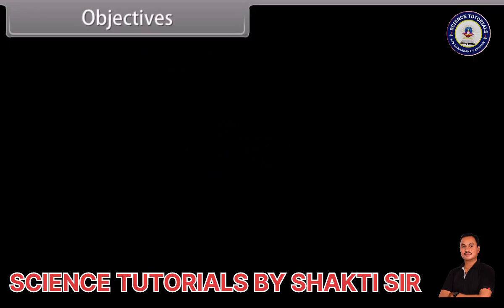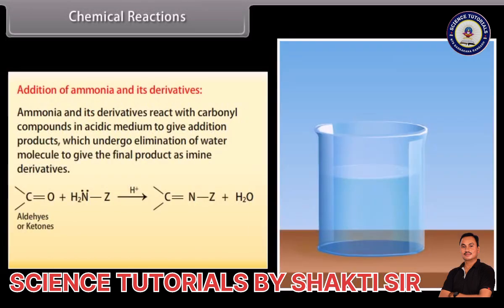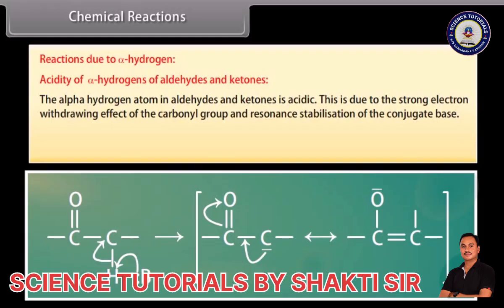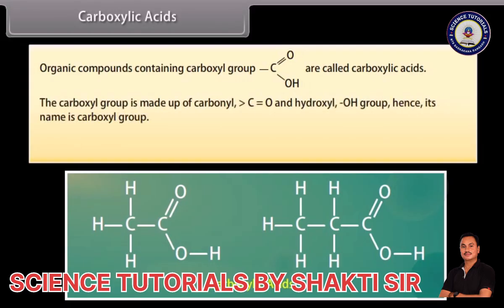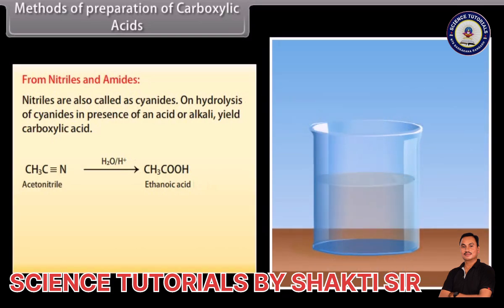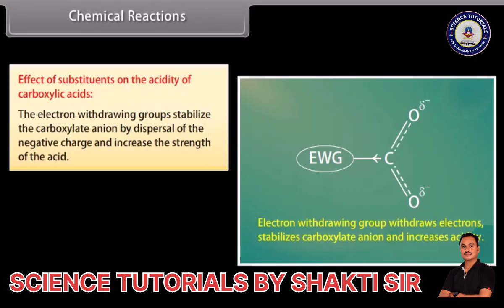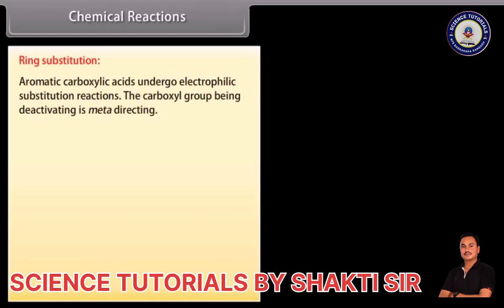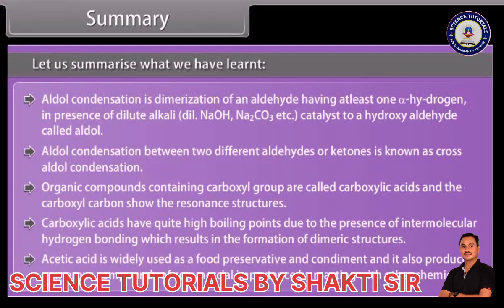Class12 CBSE ll Chemistry ll Part-2ll Unit 3 ll Aldehydes, Ketones and Carboxylic Acids-2 ll